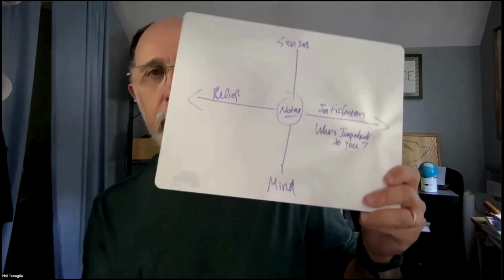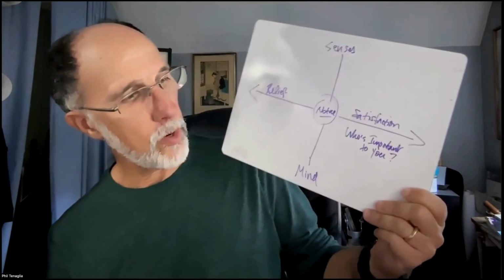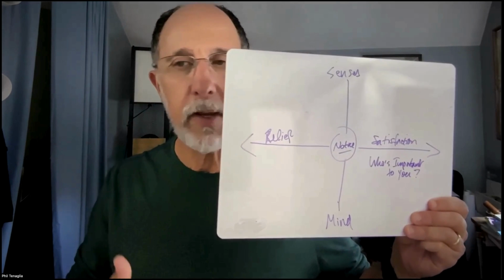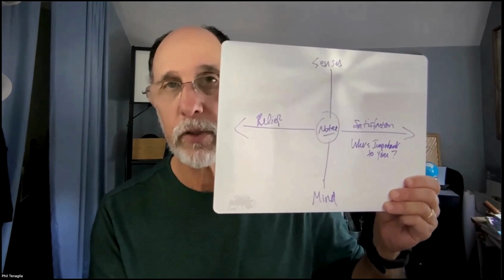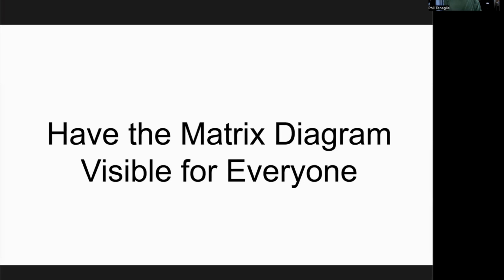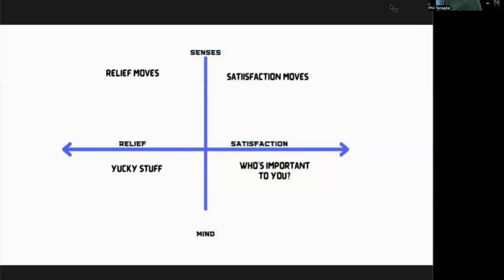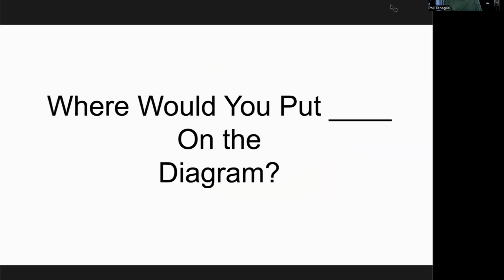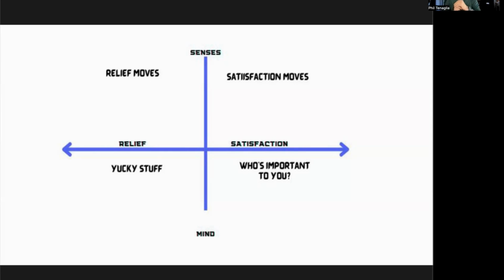How to deal with back-to-school anxiety: the Matrix Method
Here, I apply the ACT Matrix as a tool for dealing with back-to-school anxiety in the classroom and beyond. It is a simple process that students and teachers can use and requires no training but a bit of practice.

 The Matrix method uses a simple visual diagram that promotes curiosity and interest in engaging in values-based behaviors and tracking progress over time. Students can practice with and use the process on their own anytime.

Any educator or influencer can use it, and no training is required. Follow the steps and practice a bit, and you will be up and running quickly.

--LINKS--

The complete ACT Matrix and Prosocial Matrix are available as a six-page laminated guide designed for classroom use. It is available through National Professional Resources:

If you would like to set up a free chat (no selling, just chatting) to talk more about the Matrix, how it can help, get coaching, or inquire about training, you can sign up through this link:

Timestamps:
00:00 Introduction
00:32 Addressing how back-to-school anxiety shows up in the classroom
01:40 How anxiety is typically responded to
02:00 A different way to approach anxiety
02:28 Quick orientation to the Matrix Method point of view
03:15 Introducing the Matrix point of view to your students
06:30 The importance of "Noticing" for responding to anxiety
07:15 How a nonjudgmental stance changes how students and staff relate to their anxiety
08:10 Using the Matrix diagram when anxiety shows up
09:10 The question that changes your relationship with anxiety
10:00 Perspective-taking leads to flexibility for you and your students
10:52 How to put anxiety in your backpack
12:57 The difference between showing vs. talking for learning
14:30 How to keep moving with the Matrix Method and Free Guide Info